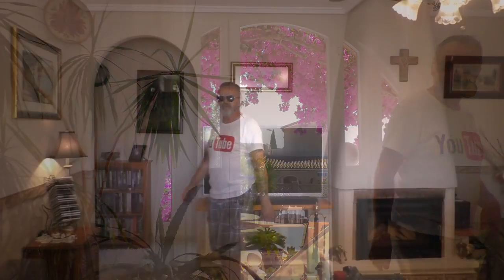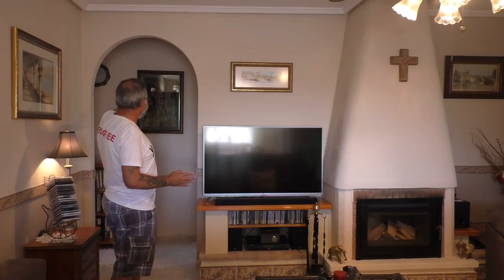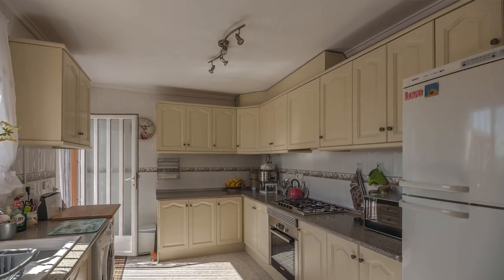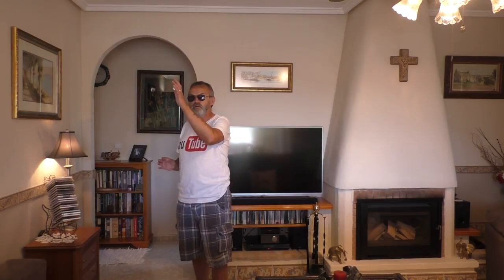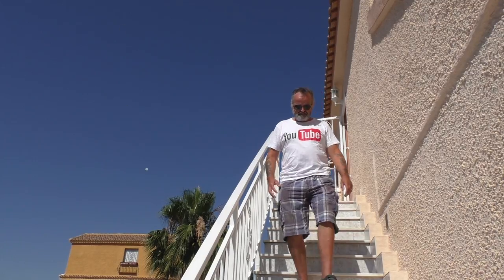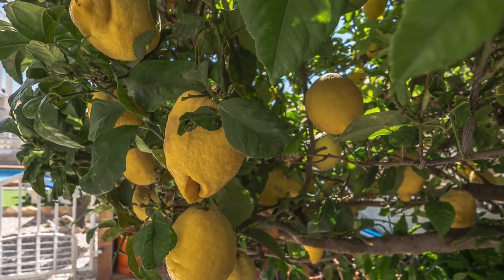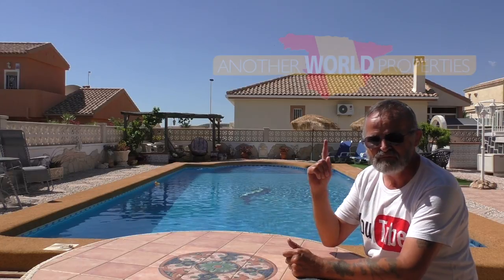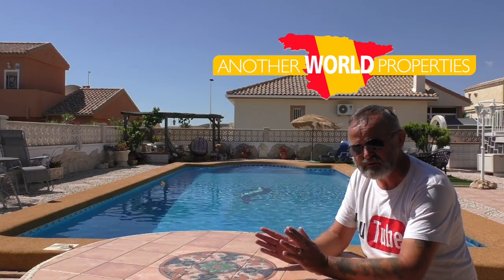Place in the Sun Camposol Mazarron Murcia Spain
Another World Spain
For Sale 177,500 euros.
An immaculate well presented 3 bedroom, 3 bathroom Neptuno Deluxe style villa, which comes furnished and is situated on the Final phase of Camposol.
This large villa sits on a 600m2 plot with 10 x 5m private pool.
Around the pool area is fully tiled with, the remainder of the gardens being laid to gravel with various shrubs and plants and, lovely palm trees.
Access to the villa is via steps onto a front terrace, which is fully glazed, which offers fantastic views of the surrounding mountains. This can also be used as an alternative dining area or sun lounge.
The lounge provides a spacious living area, which has a fireplace with a log burning fire for the cooler evenings, also has a hot/cold air conditioning unit. The dining room lies between the lounge and fully fitted kitchen.
The kitchen has recently been renovated to bring it up to the modern day, and has a nice feel to it and, includes all white goods.
The master ground floor double bedroom has air conditioning and, fitted wardrobes. Also includes a full ensuite bathroom with over bath shower.
The second ground floor bedroom can be configured as a twin or a double room and has a separate shower room. To the first floor master bedroom is via the external staircase which allows access to both the second floor bedroom and ensuite and the upper terrace, through the patio doors. The views are across the mountains. There is off road parking also with both the drive and, a garage.
This property has many extras and has to be viewed to be truly appreciated.